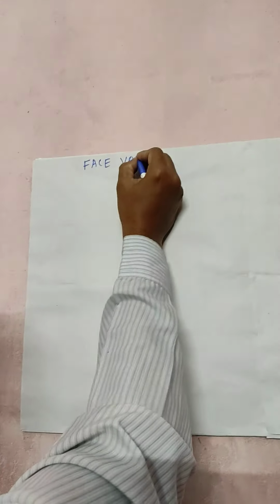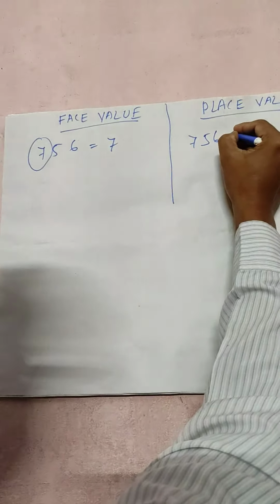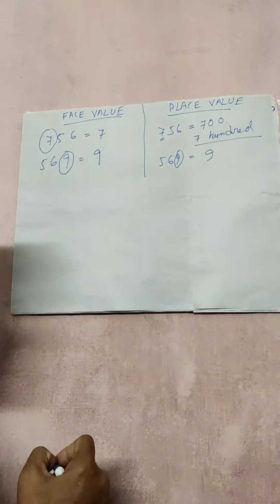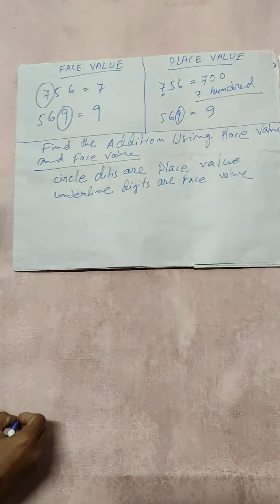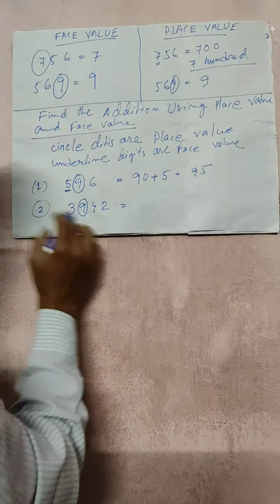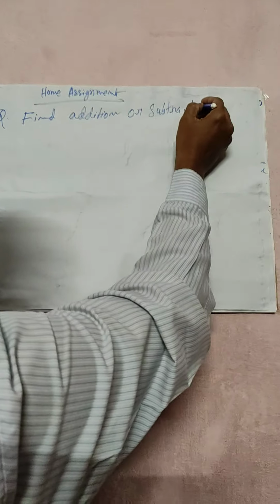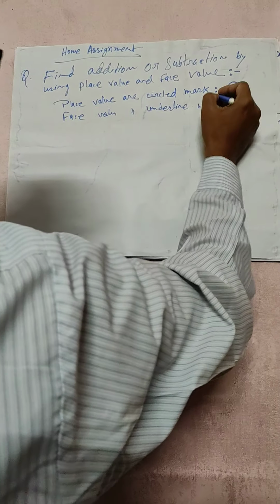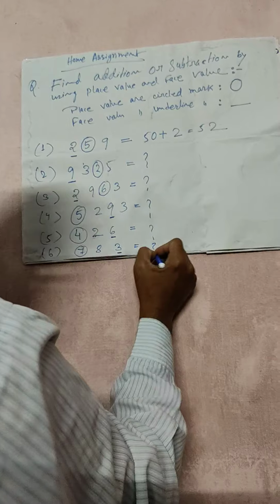C-III Maths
Face & place value